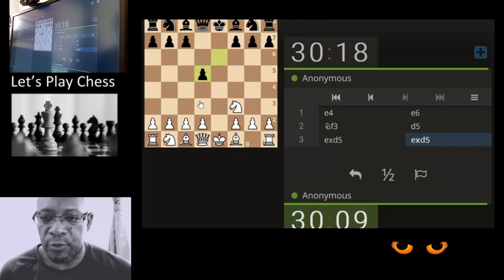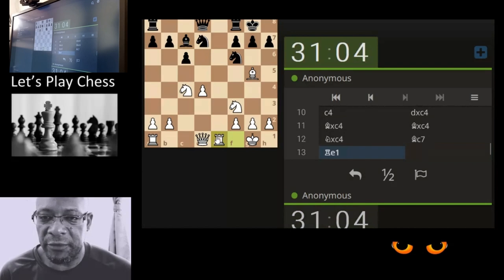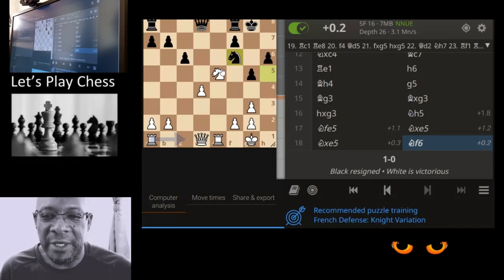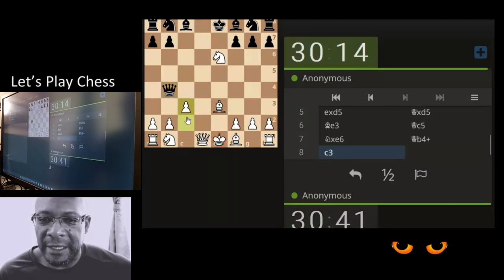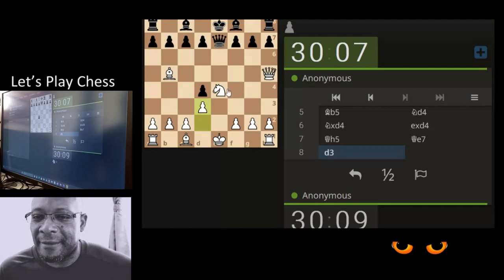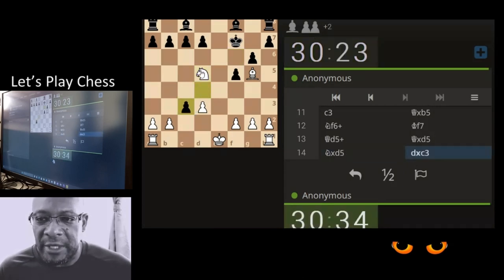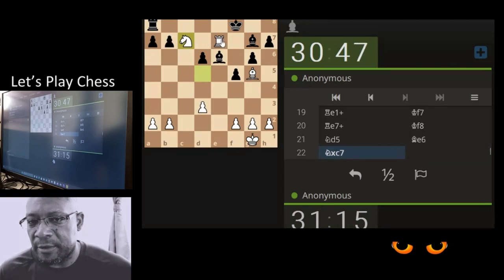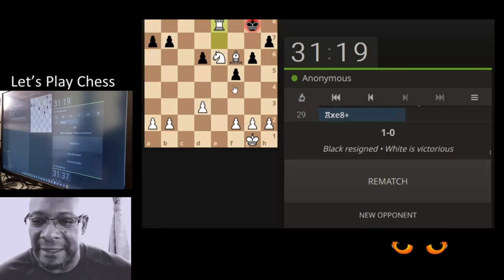Prep for Final Tournament Game 2023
Equipment check and Prep for Final Autumn Season Tournament Game

Music